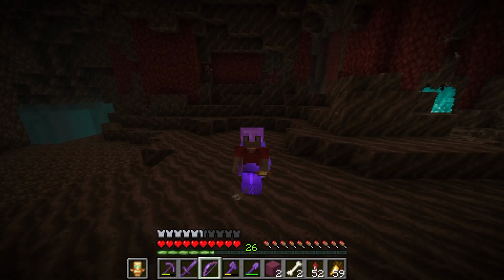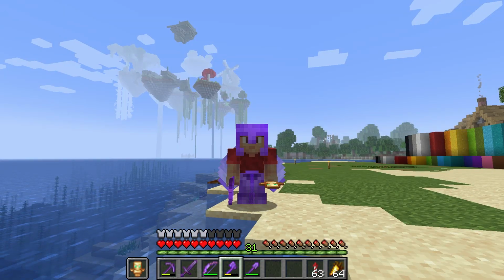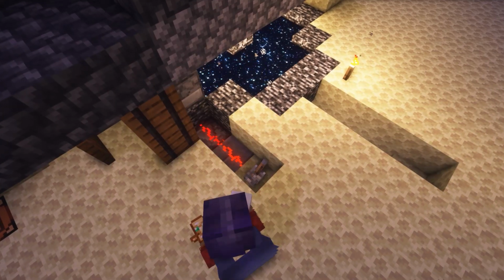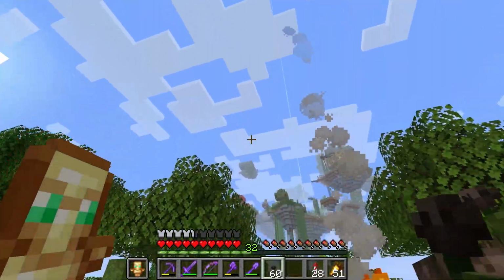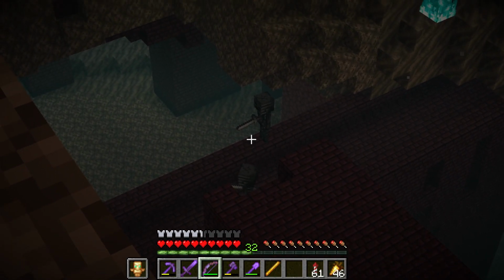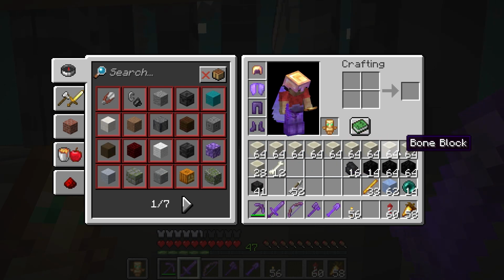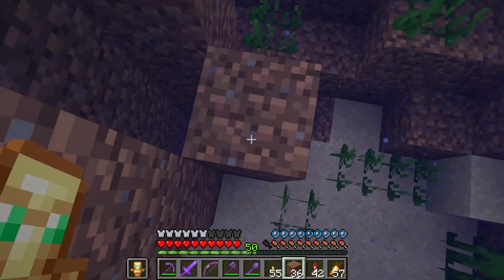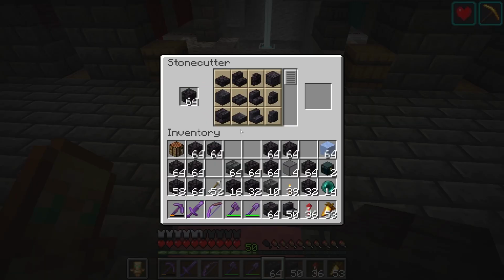Camber Plays Minecraft - Episode 24: The Godfather of Minecraft Farms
Let me know if I've been going a bit too farm-heavy recently. With so many creative farms about, I can't help but have them in my world.

Thank you @ianxofour!